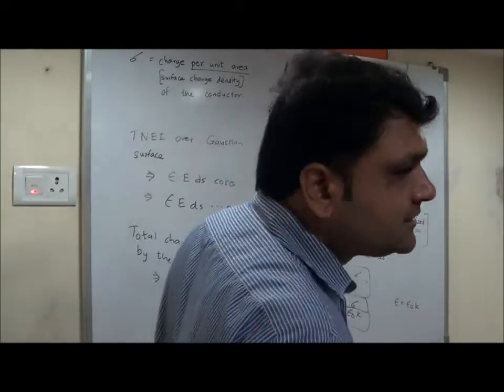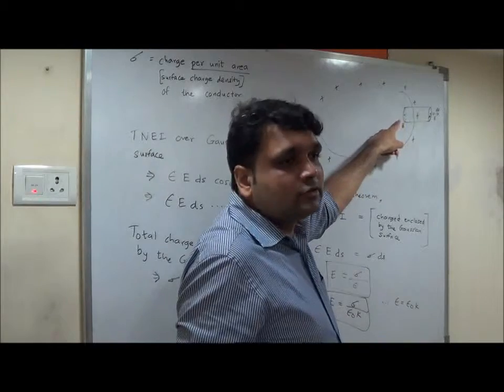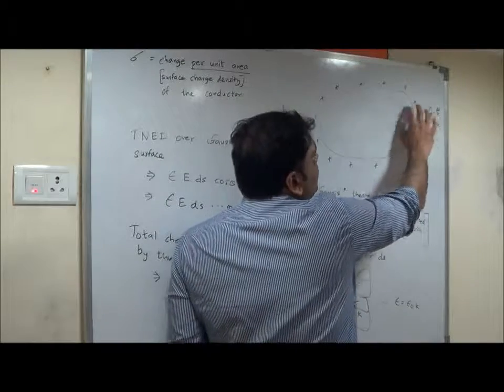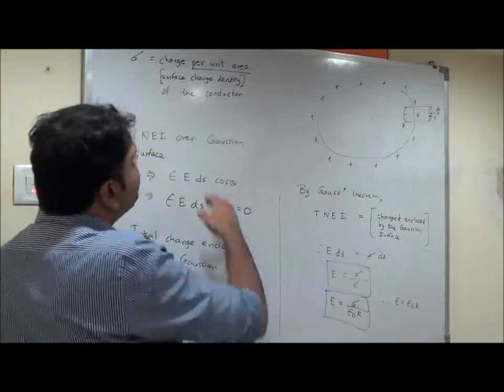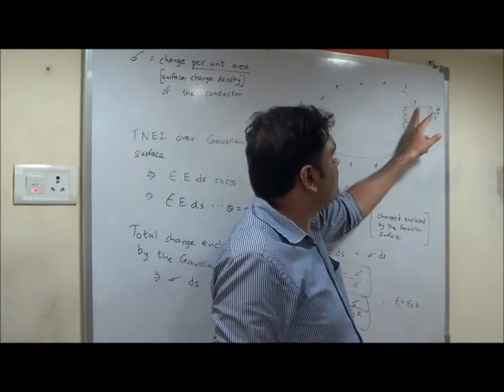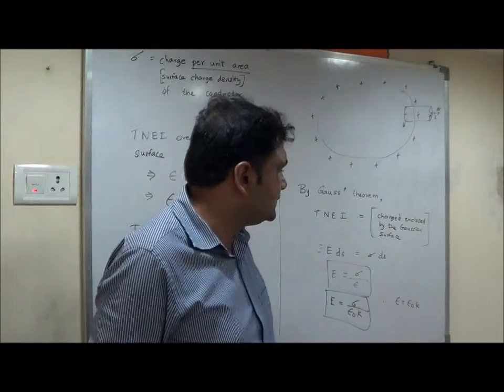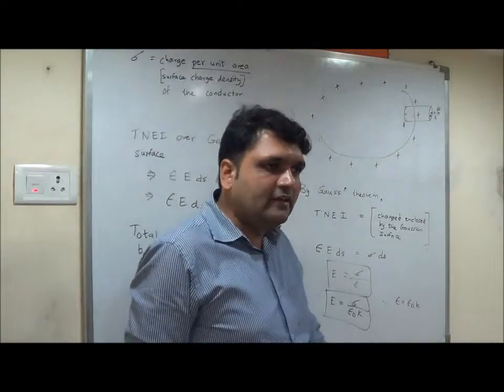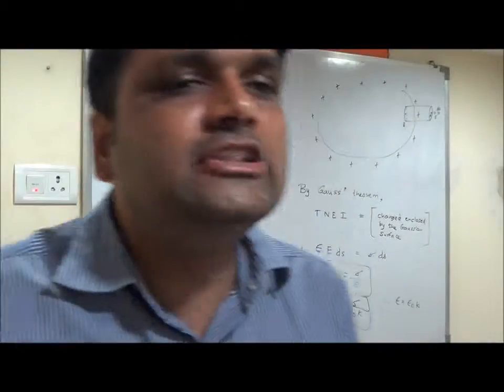electrostatics hsc - electric intensity outside a charged conductor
Videos are  in Performance Booster Pack 1

physics video for 12th hsc students